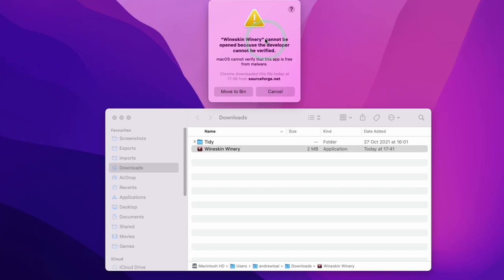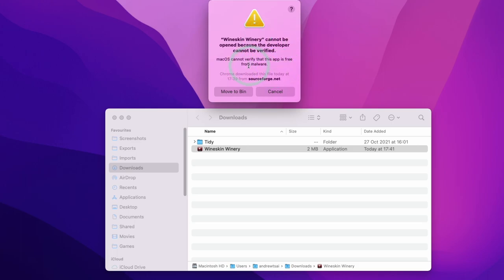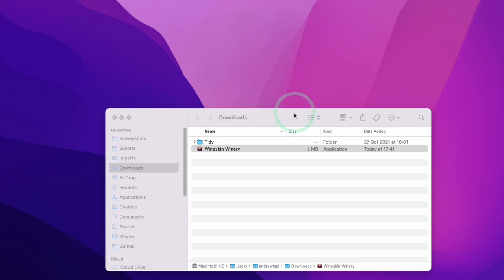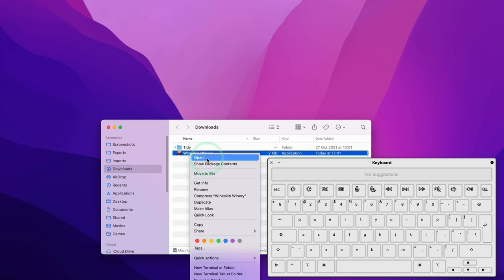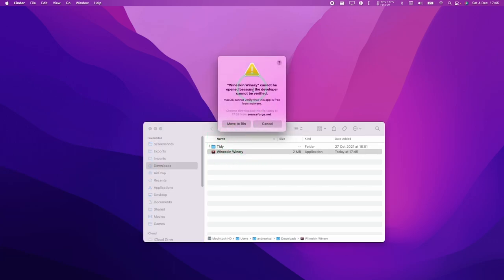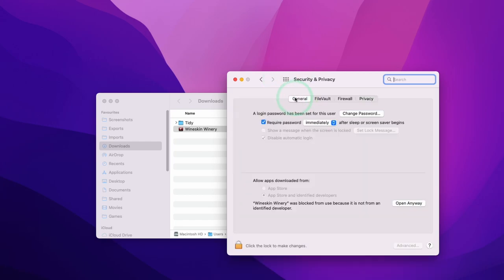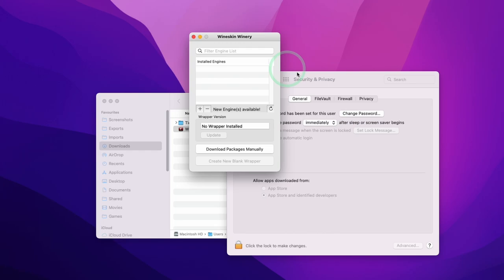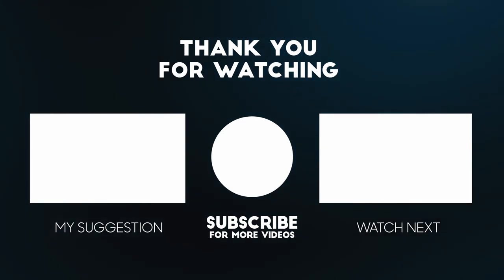How To Fix "Cannot be opened because the developer cannot be verified" Error macOS Gatekeeper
This is a quick video on how to bypass an error message when you try to open an application which goes as follows: "Cannot be opened because the developer cannot be verified". This is due to Gatekeeper being too preventative and stopping the application from loading when there is not necessarily any danger. In this video I show two simple methods, the Ctrl+click method and the System Preferences, Security tab method.